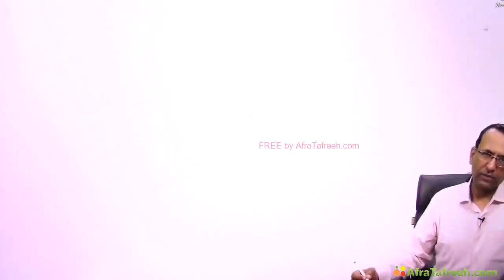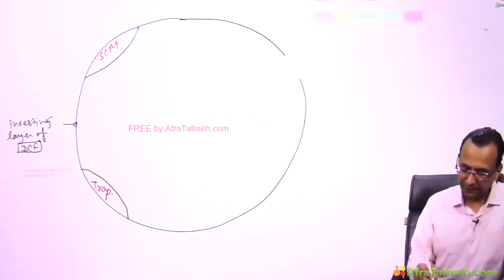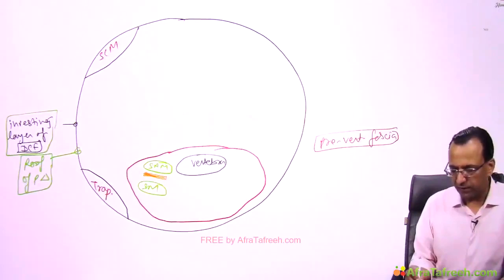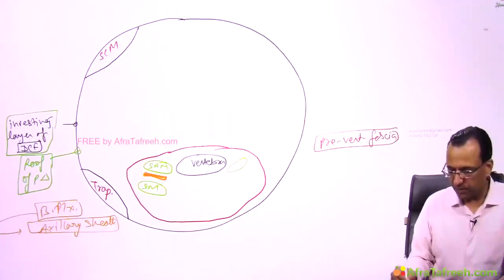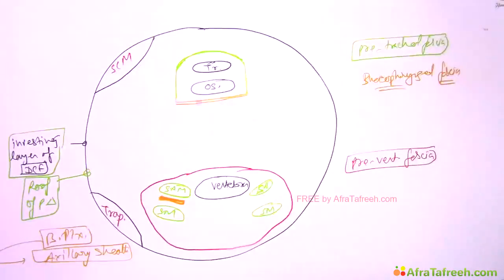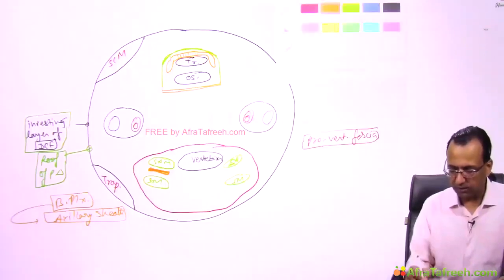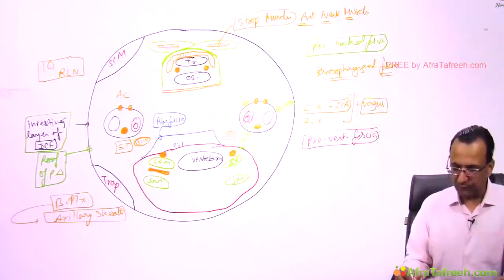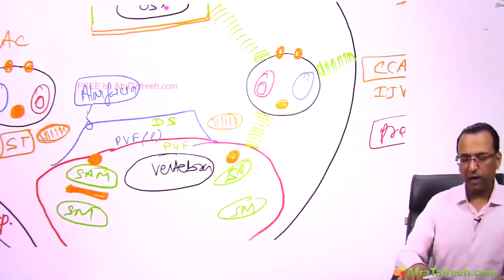68 Neck Fascia and spaces Revision atf